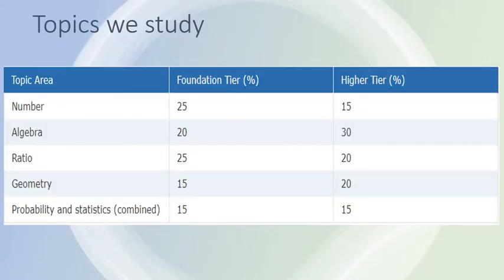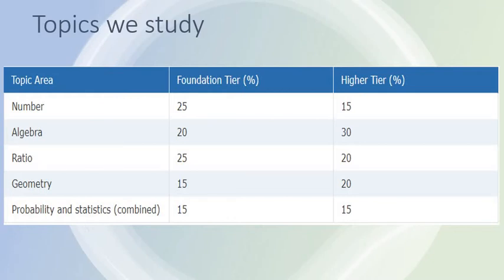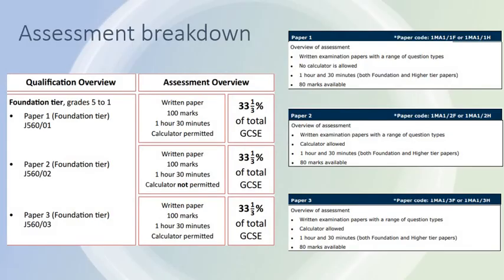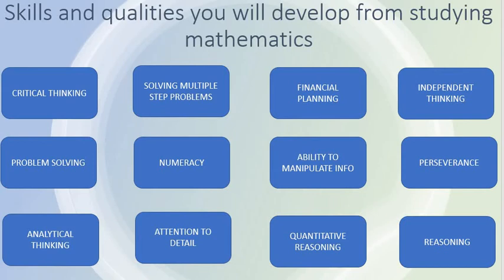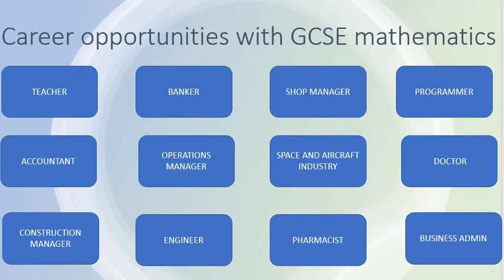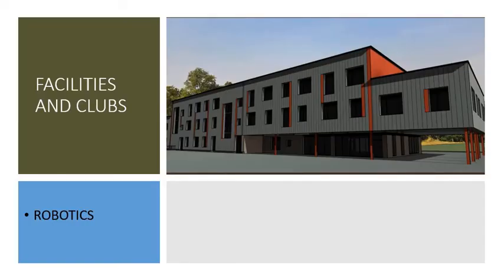Year 9 Pathways - MATHEMATICS